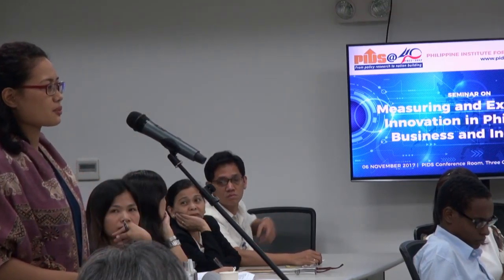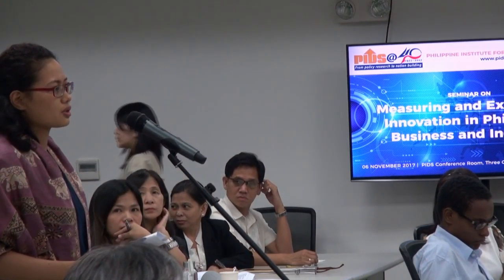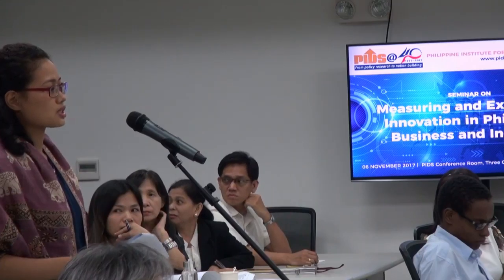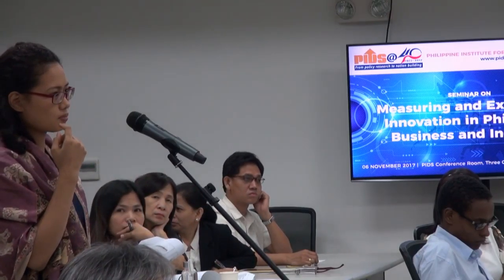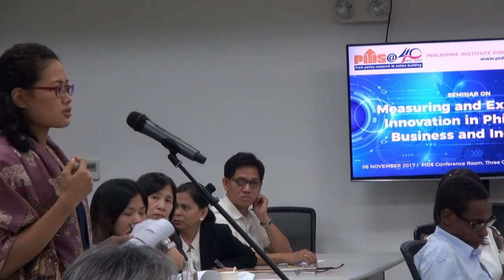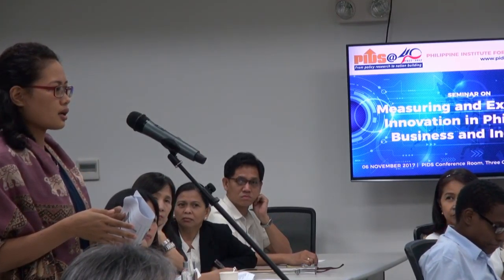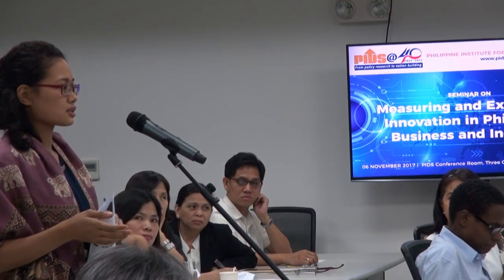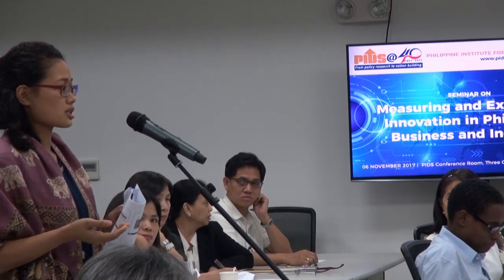Open Forum: Question of Ms. Jenica Almeda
Measuring and Examining Innovation in Philippine Business and Industry
November 6, 2017 | Three Cyberpod Centris, North Tower, Quezon City, Manila, Philippines

In line with the approval of the Senate of the Philippine Innovation Act, PIDS is organizing a seminar titled "Measuring and Examining Innovation in Philippine Business and Industry" on November 6, 2017 from 1:30 to 4:00 p.m. at the PIDS office located at 18F Three Cyberpod Centris - North Tower, EDSA corner Quezon Avenue, Quezon City.

To be presented by Dr. Jose Ramon Albert, Senior Research Fellow at PIDS, this study describes the results of the 2015 Survey of Innovation Activities (2015 SIA). Dr. Albert will tackle the types of innovations engaged by firms, provide information on the environments in which these innovative activities are conducted, and determine the factors of innovation performance, barriers to innovation, and effects of innovation of firms. Insights on possible actions of the government to stimulate innovation as a major driver of economic output, productivity, and competitiveness will also be discussed.